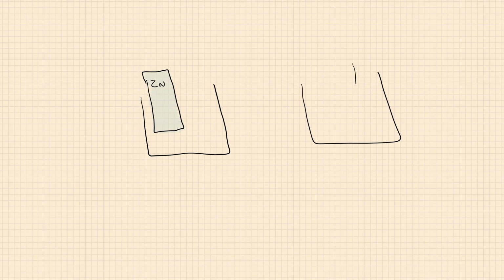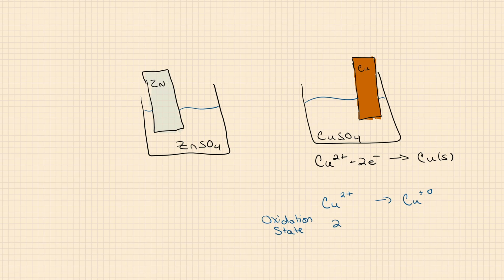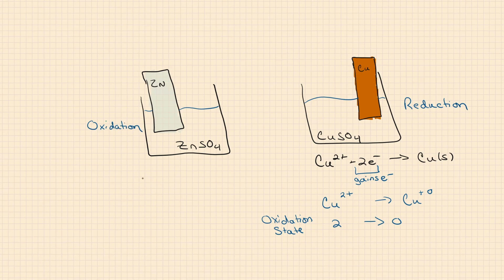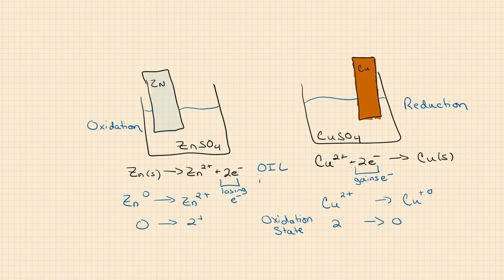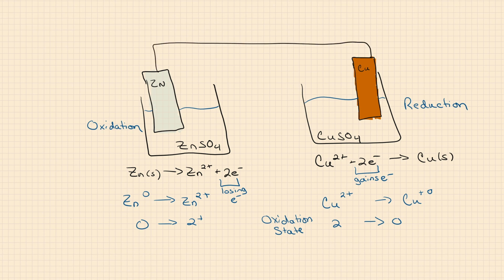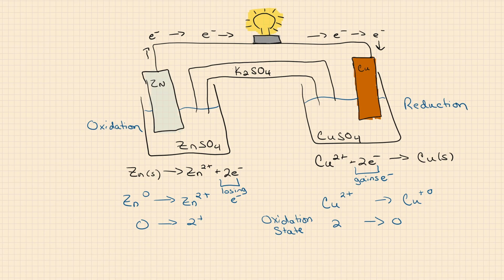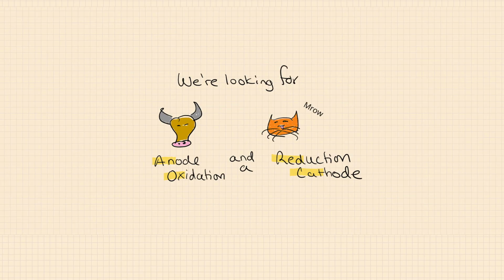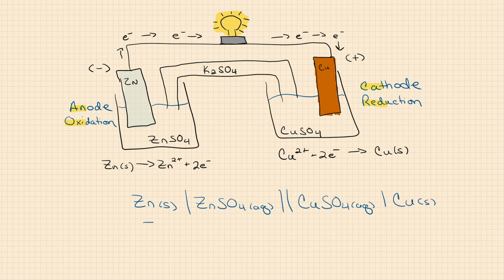What is a Galvanic Cell and How to Write Cell Notation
How to identify the parts of a galvanic (or voltaic) cell: the anode, cathode, where reduction and oxidation occurs, and how to use cell notation. Also helpful for MCAT, DAT, OAT, and ACS exam prep.
Galvanic (or voltaic) cells use redox reactions as a source of power - like in batteries.